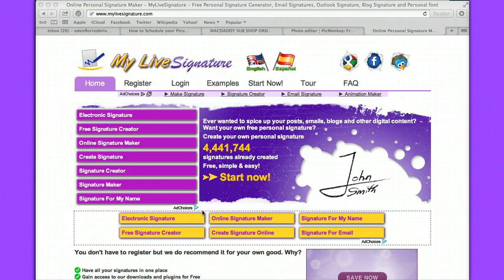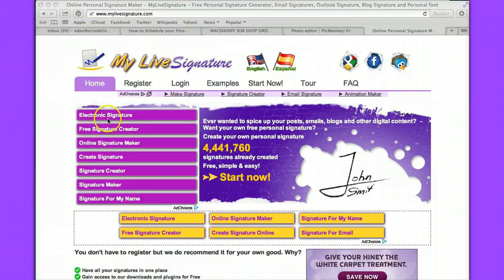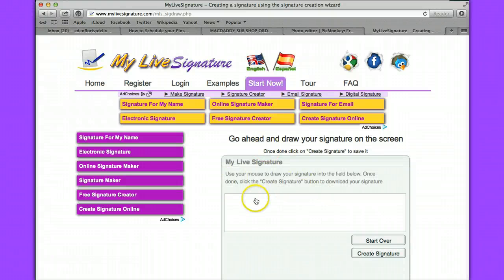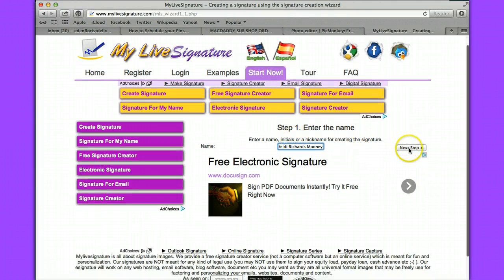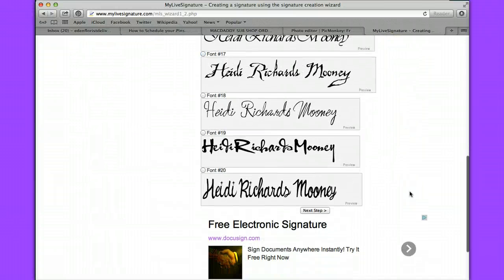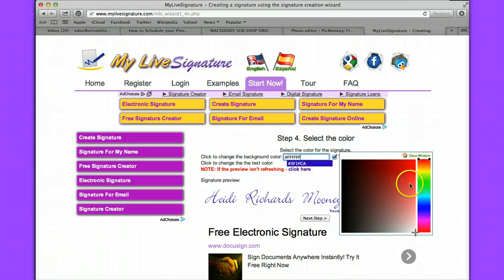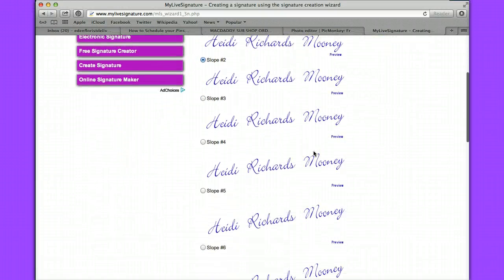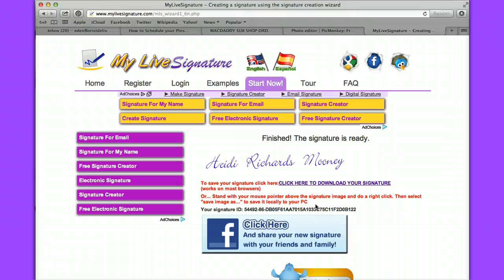My Live Signature Tutorial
Women in Ecommerce presents this Video tutorial about MyLiveSignature.com how to create a signature you can use on social media, in blogs and in your emails using a free online signature creator - the result a beautiful personalized digital signature...